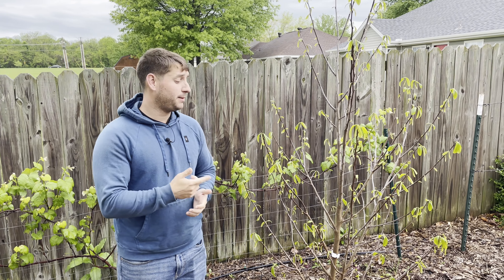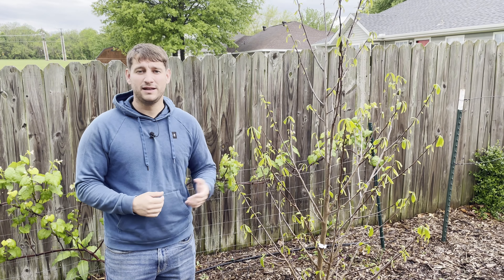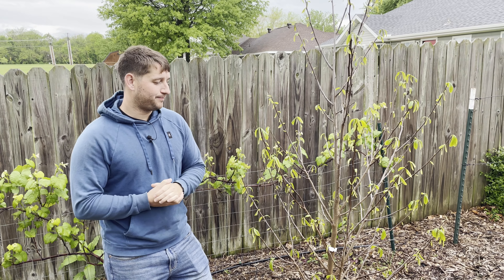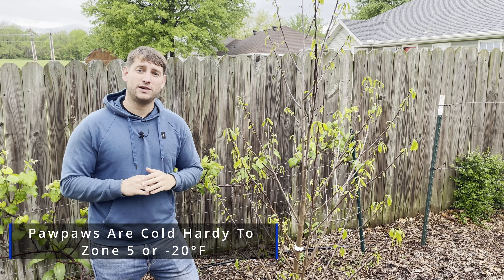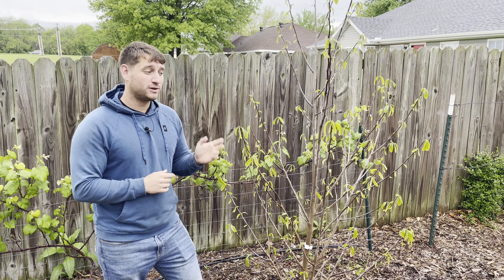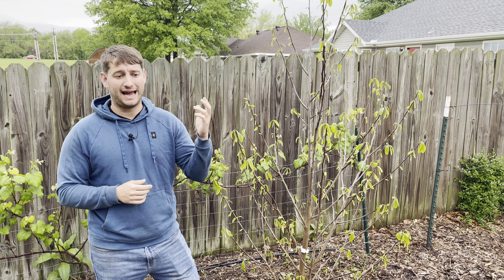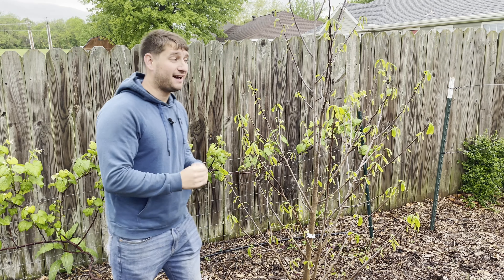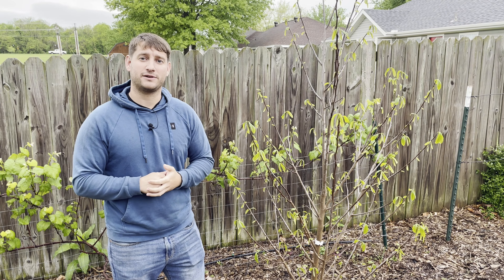Giant of the Wild: Discovering the Pawpaw, North America's Largest Native Fruit!